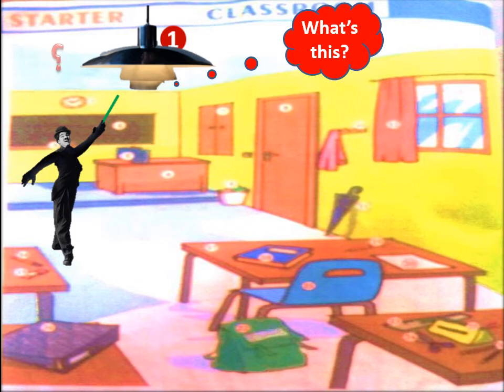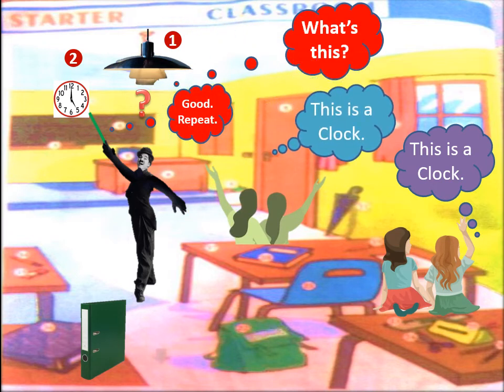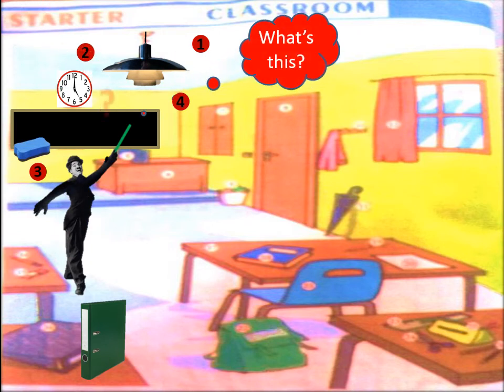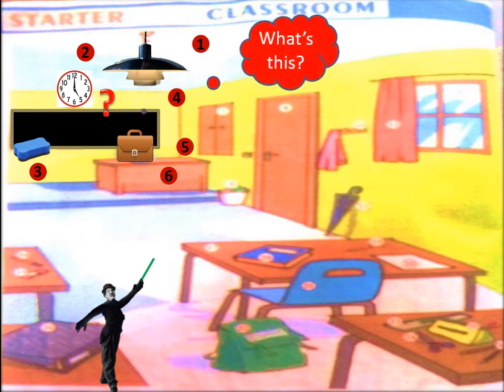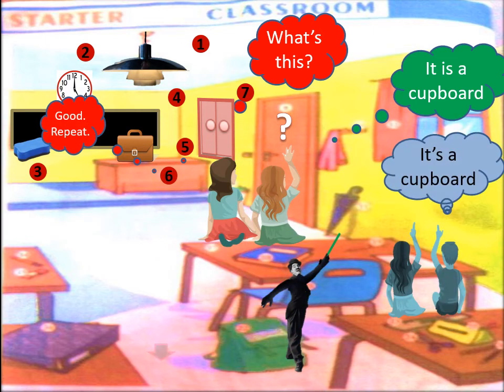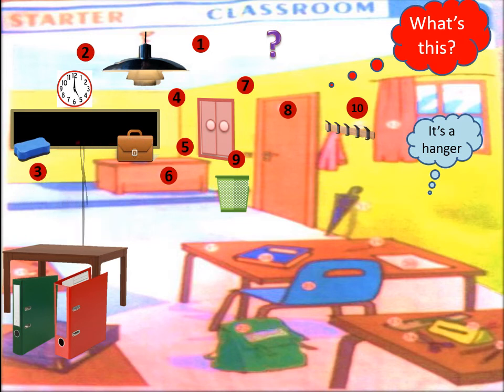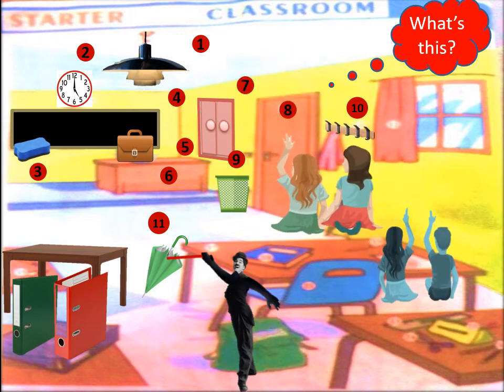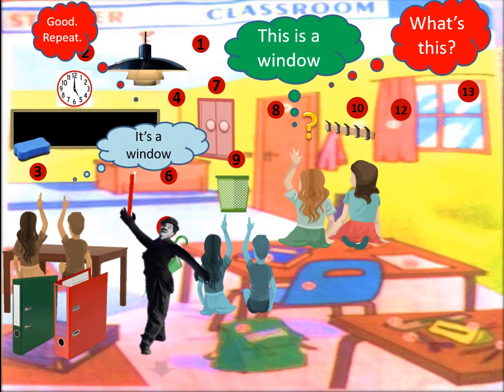Lesson 1 p1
دروس مبسطة لأقسام الجذوع والمبتدئين بالصور والحركة والترجمة
أهلا بالجميع